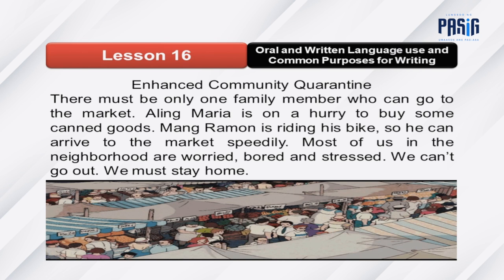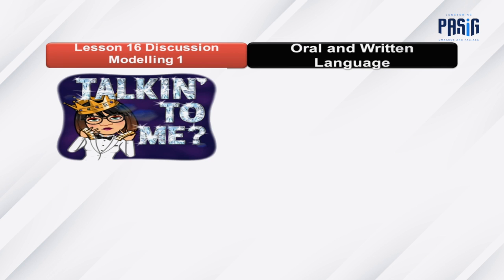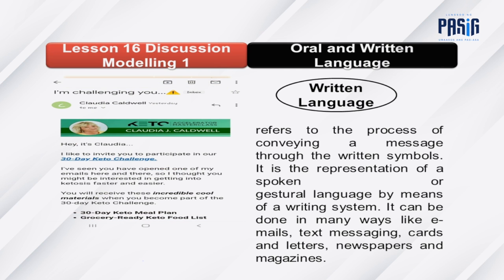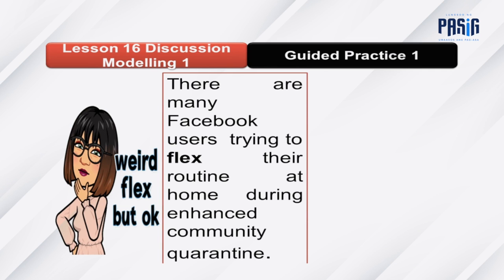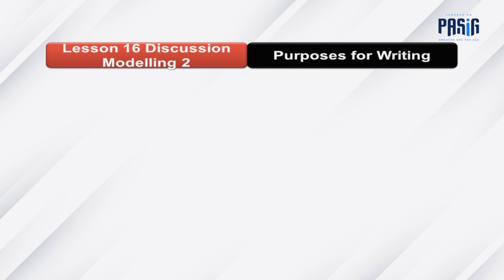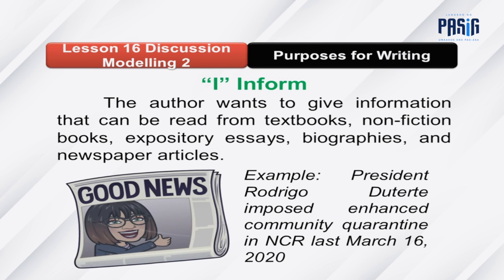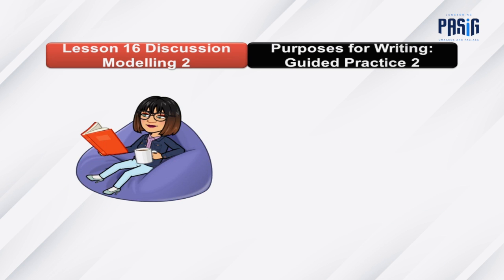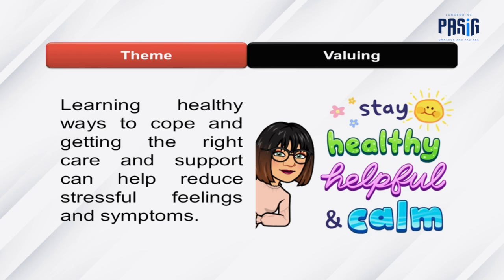ENG 7 Q3 VL16